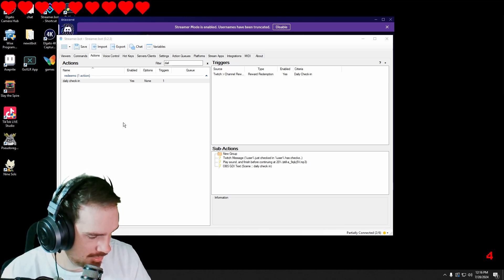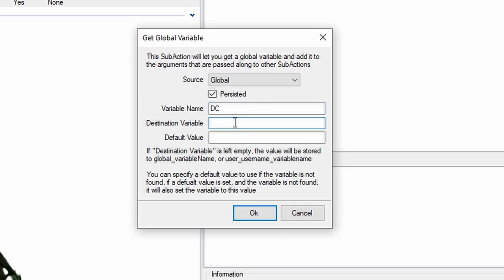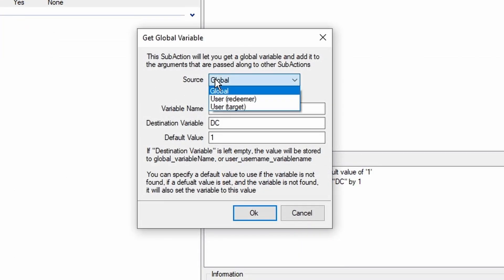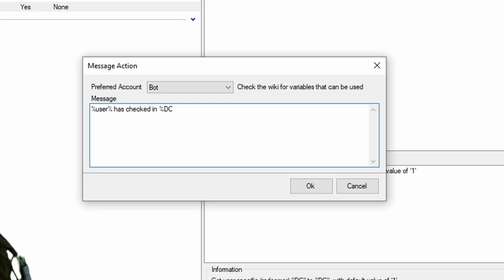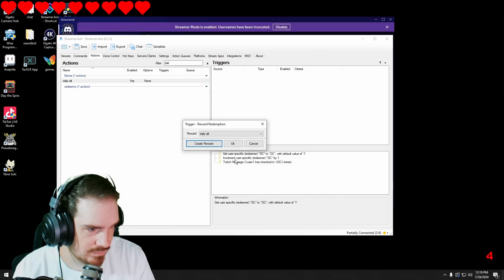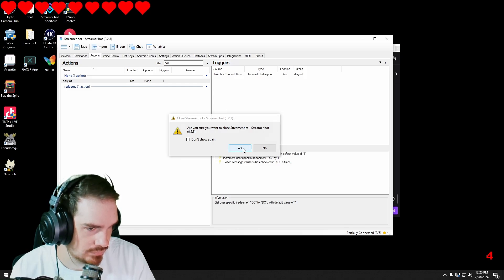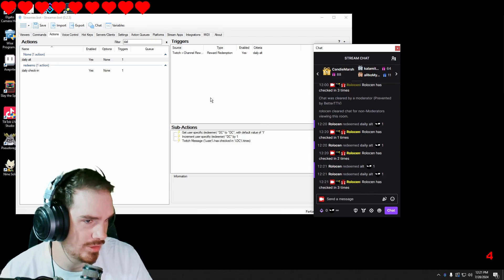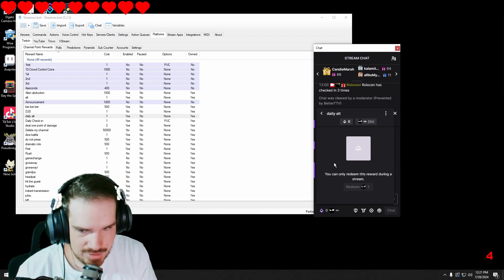Alternative Daily Check-In Tutorial for Twitch using Streamerbot. Thank You for 200 Subs!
In this video I teach an alternative way to create a daily check in redeem to the other one I made.
0:00 - Thank you
0:33 - tutorial